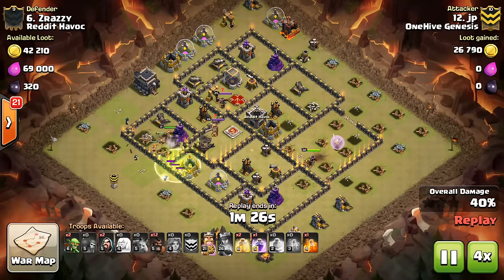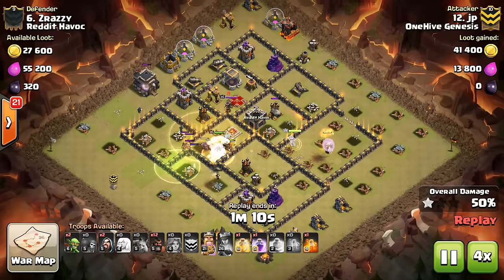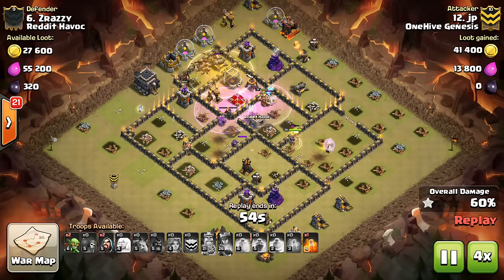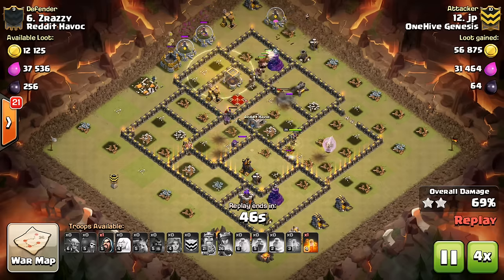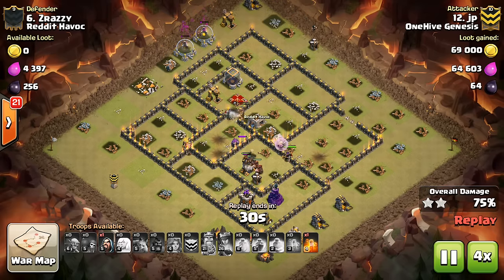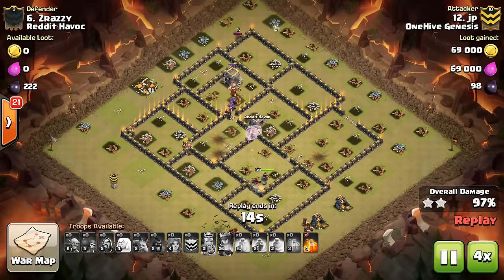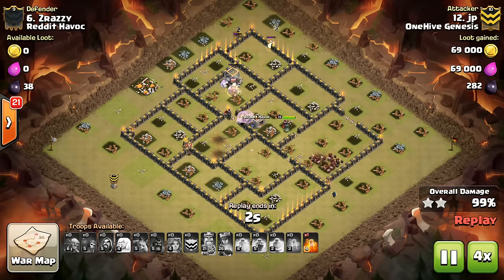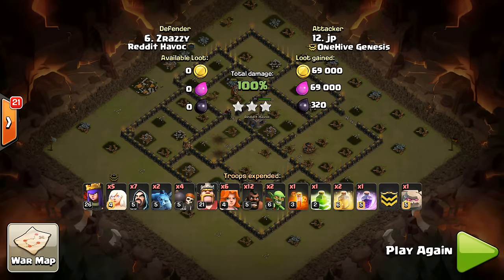Clan War Mini-Tip #15: Protecting Healers from Air Defenses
A few quick pointers on making sure your healers don't get roasted by ADs.

Clash on!